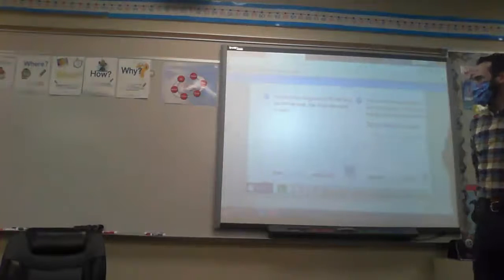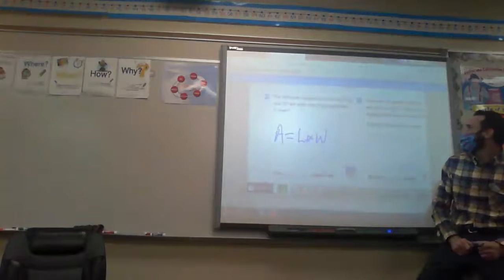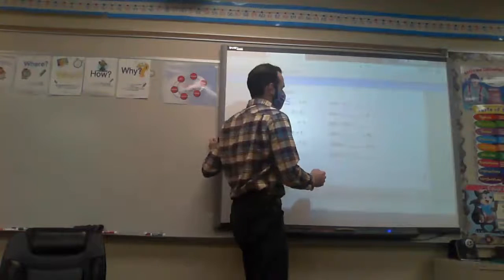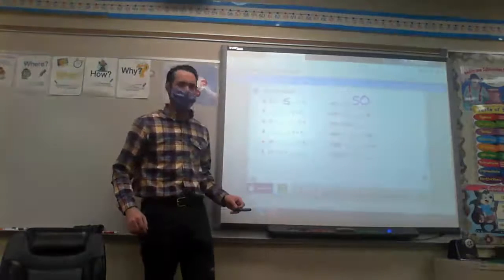6/16/21 Math Lesson: Unit 5 Open Response Assessment & Math Boxes p.190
Watch Mr. Roth goes over the Unit 5 Open Response Assessment & Math Boxes on p. 190.